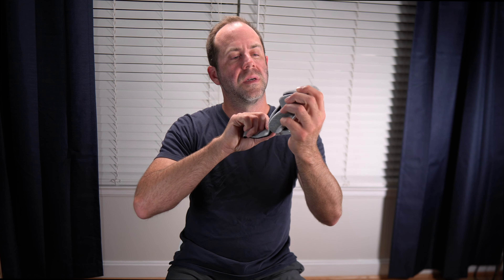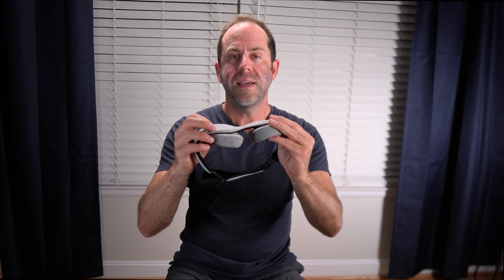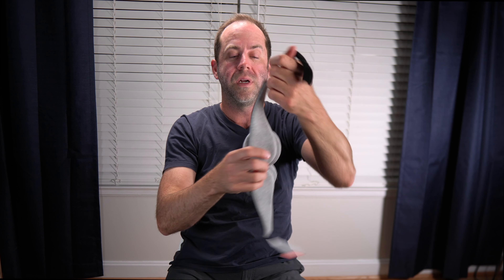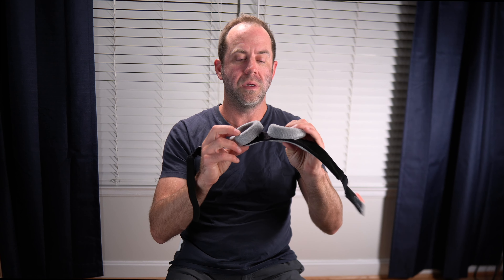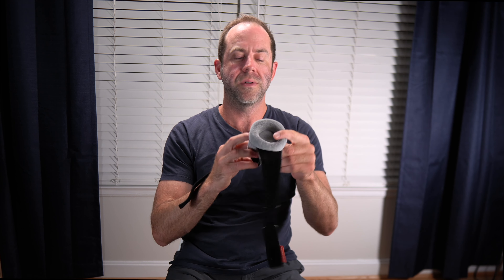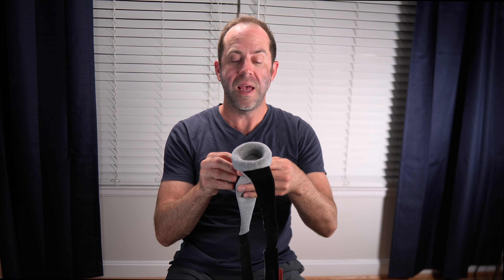The best mask for meditating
This is a mask that I use for all of my meditations. This is a great mask it has removable eye cups that are washable. This mask doesn't have any light that comes in and is very comfortable and not distracting for your meditations.